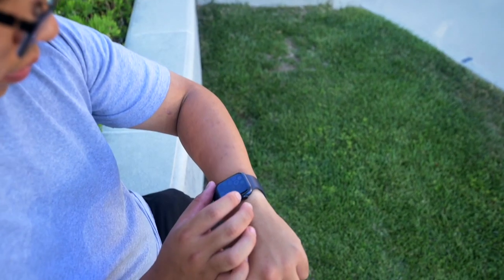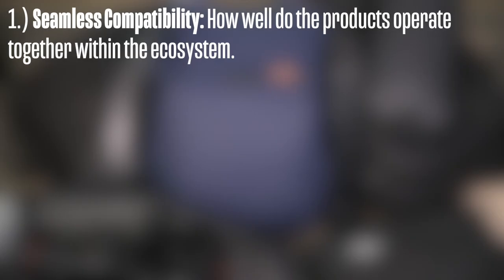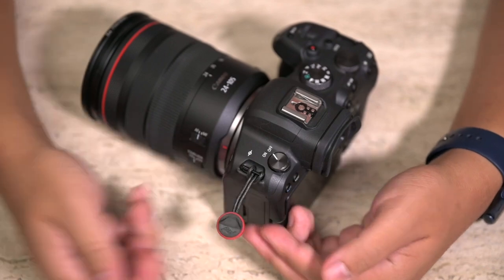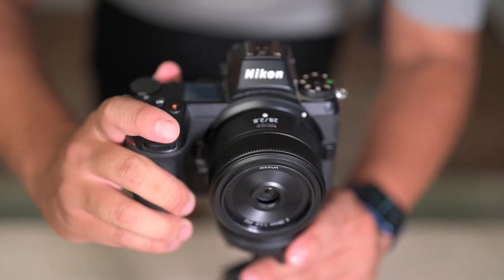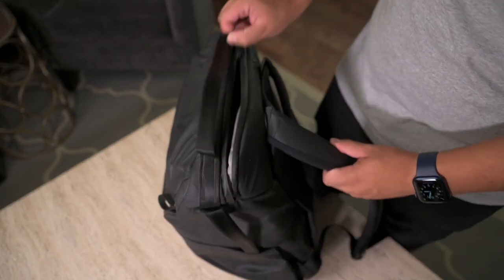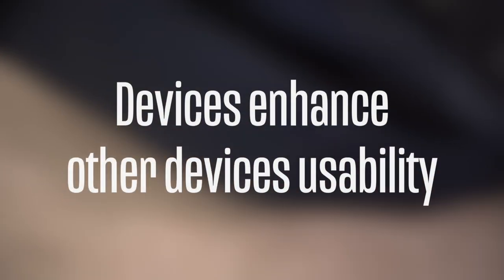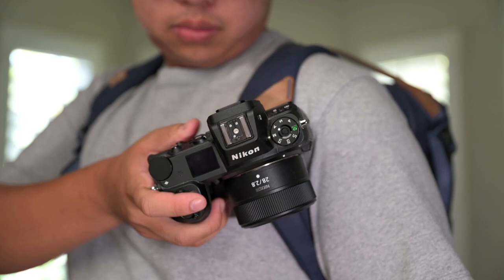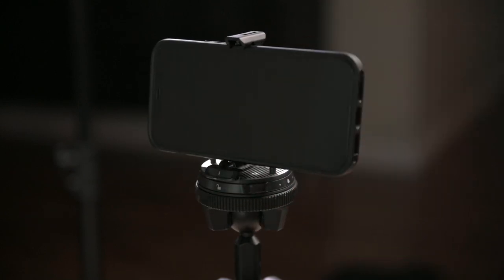The Peak Design Ecosystem is GENIUS For Photographers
What's up y'all, I'm back with another video and today's episode is about Peak Design and how it's an incredible ecosystem for photographers. Traditionally speaking, photography companies haven't done the best of jobs when it comes to ecosystems. But Peak Design breaks this mold and hopefully shapes the future for what an ecosystem means for the photography community. Anyways, let me know what you think.

Video Gear:
DJI Mic